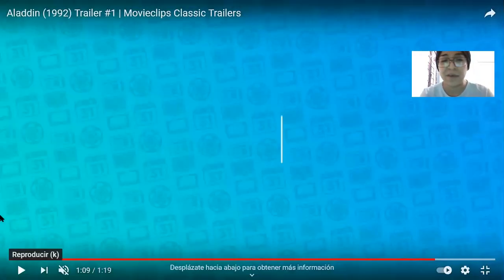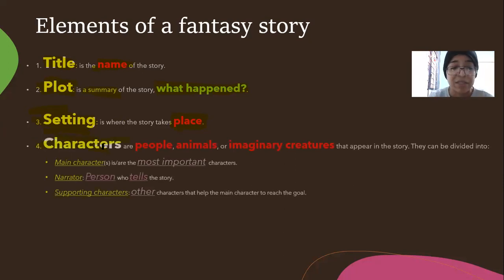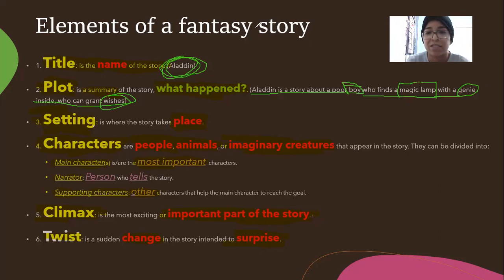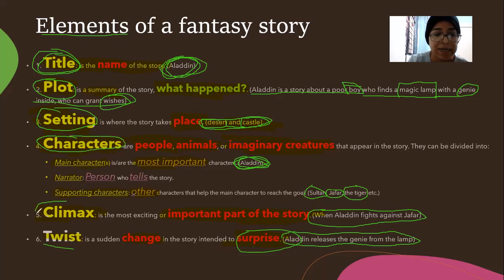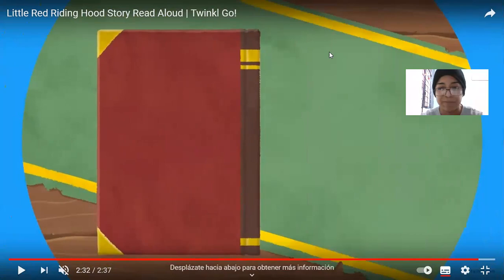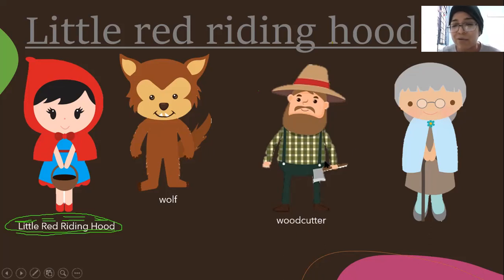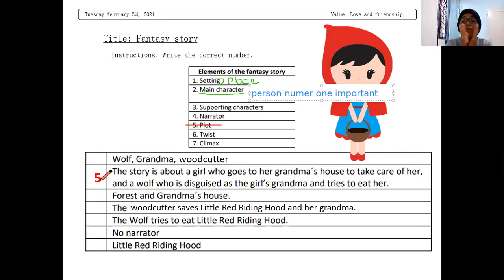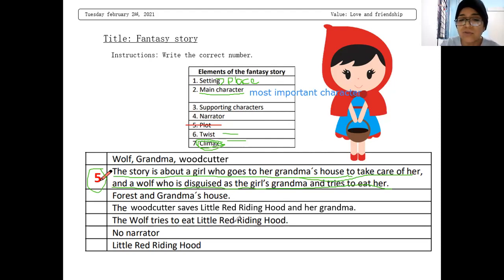Tuesday February 2nd, 2021. 4° to 6° grade.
Para el grado de 4° a 6°. La actividad de trata de escribir el número en la línea que corresponda al elemento enlistado arriba.